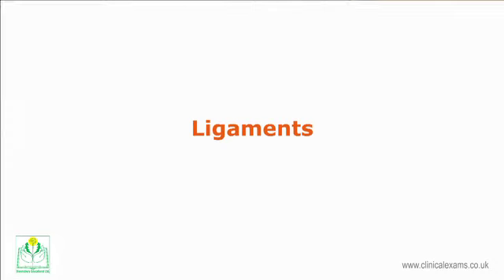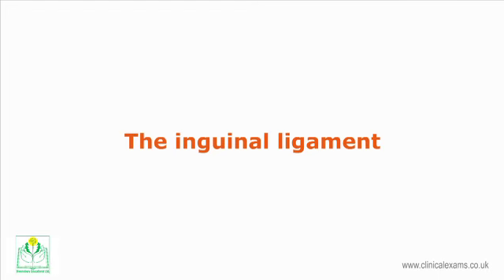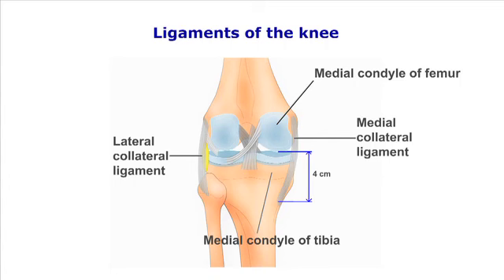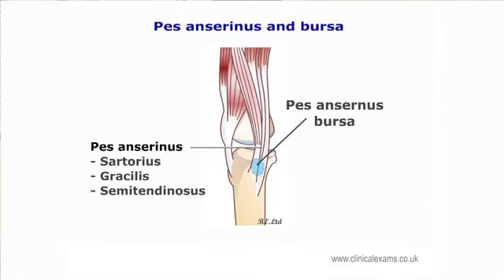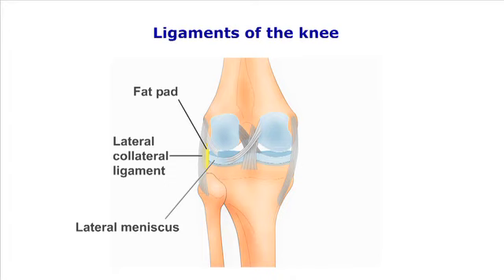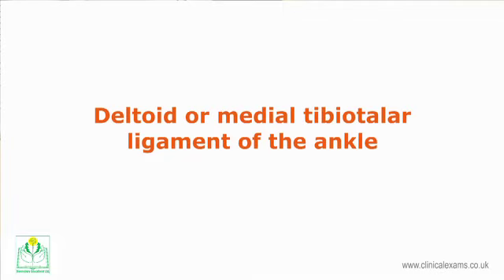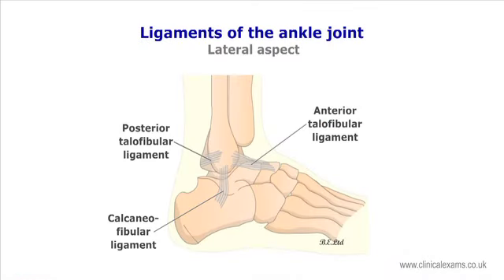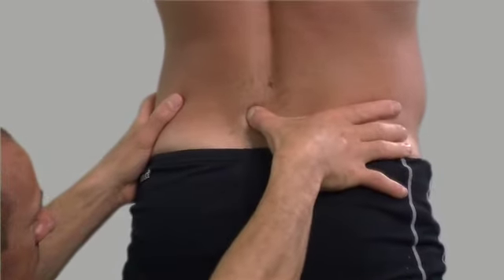Surface Anatomy of Ligaments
A demonstration lecture on the surface anatomy landmarks and palpation for the ligaments.

To find out more about our work and the full range of our publications please visit our

The complete video collection can be streamed or downloaded from our Vimeo

Bloomsbury Educational Limited
97 Judd Street, London, WC1H 9NE